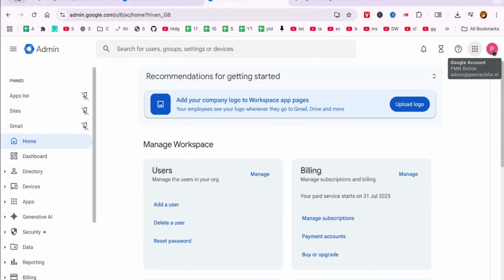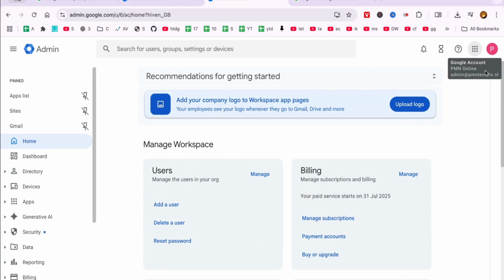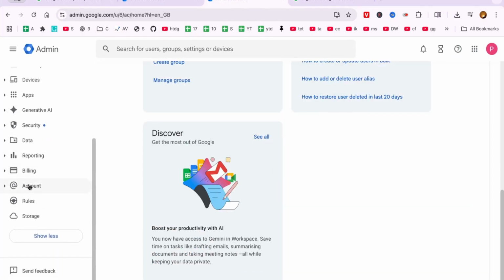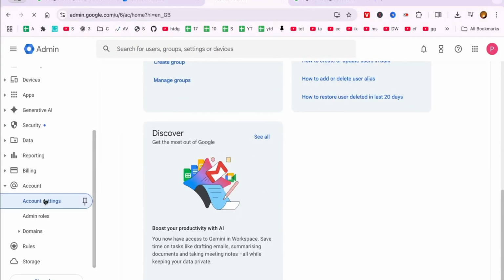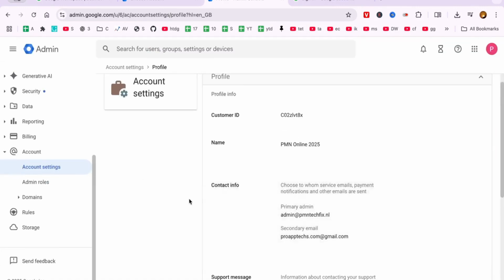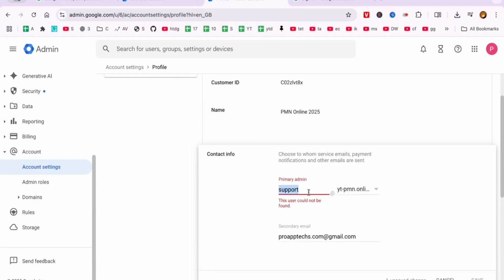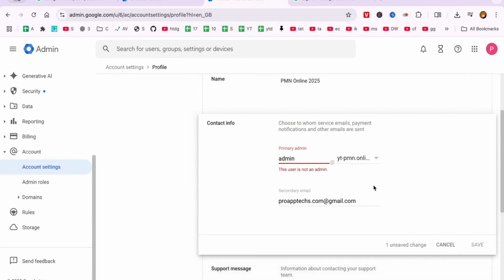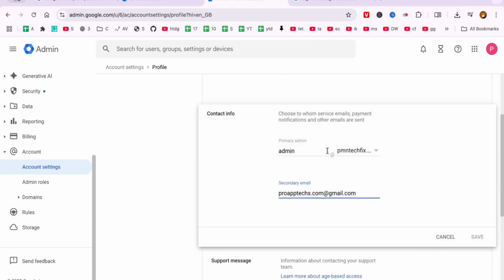How To Change Primary Email On Google Workspace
Updating the primary email is useful if someone changes their name, role, or you need to align email addresses with your company’s naming conventions.

In this step-by-step tutorial, you’ll learn:
• How to locate the user whose primary email you want to change
• What happens to their old email and aliases
• How long it takes for the change to reflect across Gmail and other Google services